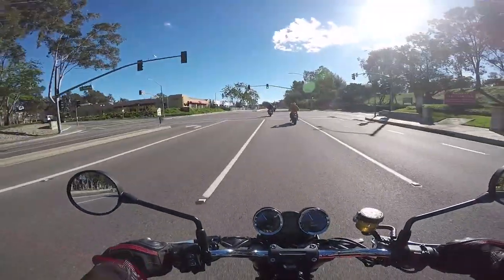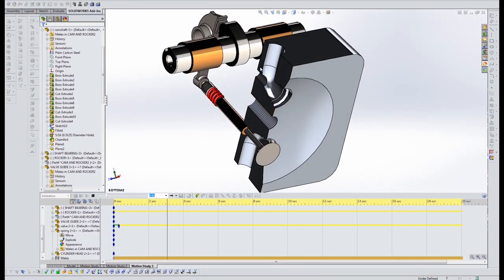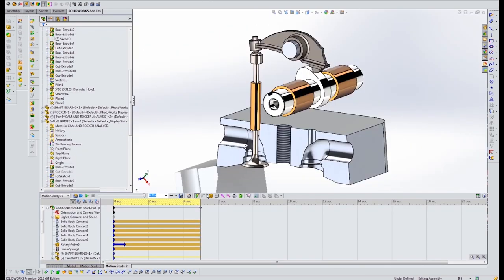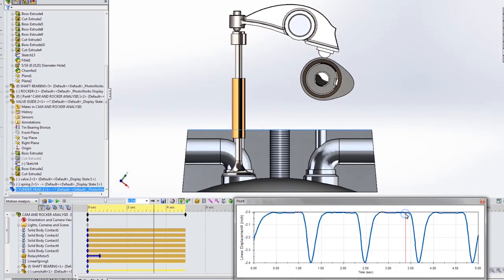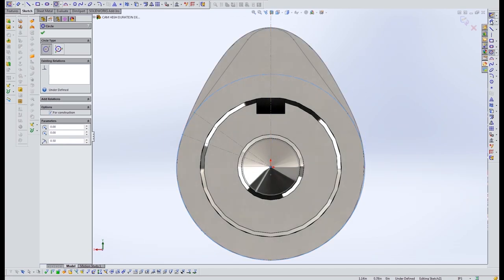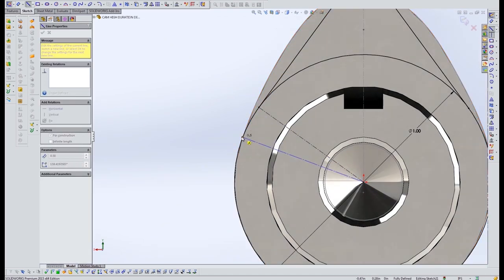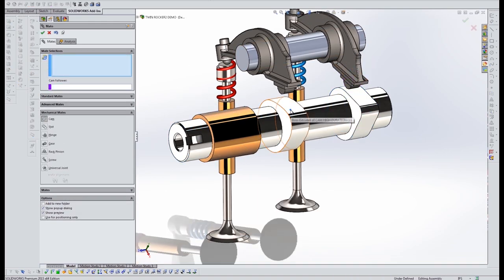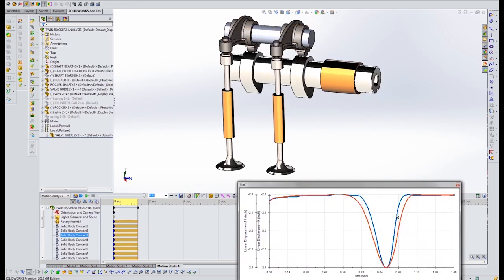CAMS Explained | Kawasaki Z900RS Review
An engineering explanation of motorcycle CAM duration vs torque inspired by a test ride on the Kawasaki Z900RS.  Ye haw!  It helps me tremendously and I appreciate your support.  Cheers!

Other Ways to Support the Fancyanimal

afancyanimal